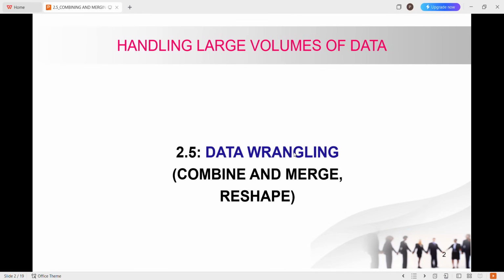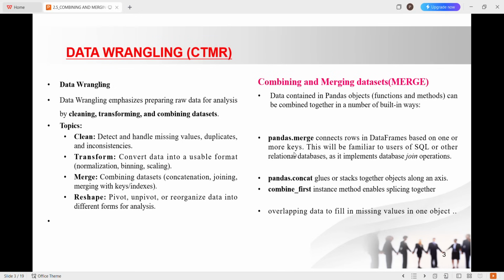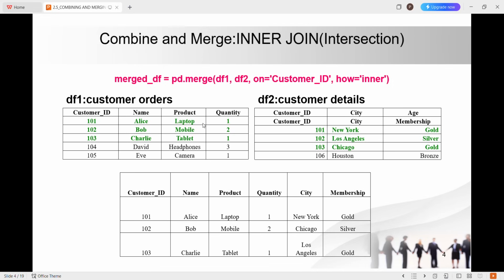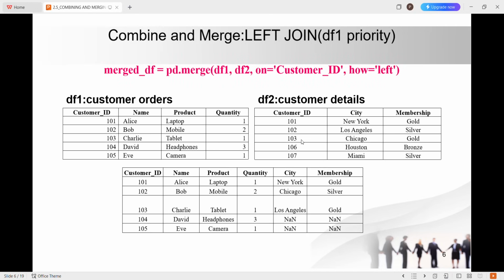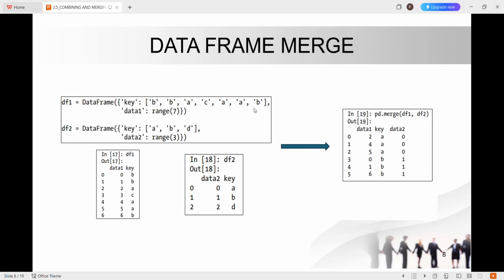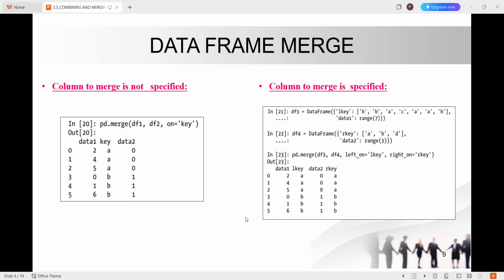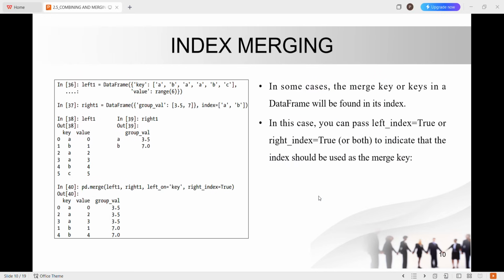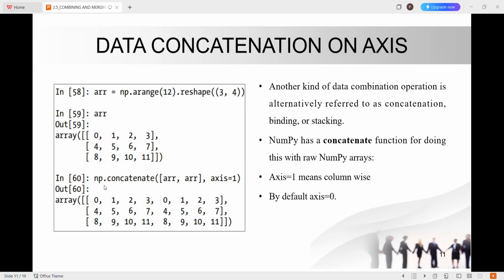2 5 COMBINING AND MERGING IN DATA WRANGLING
2 5 COMBINING AND MERGING IN DATA WRANGLING